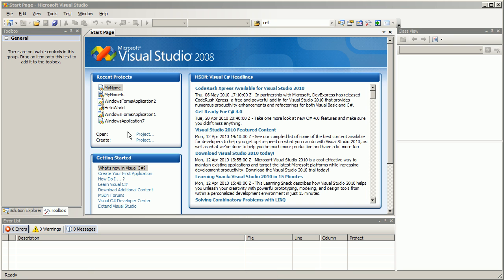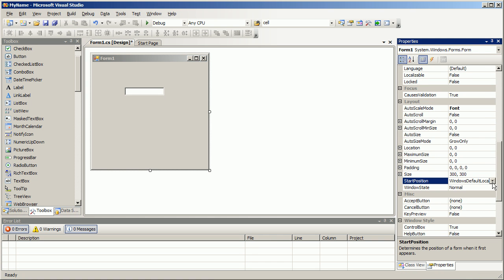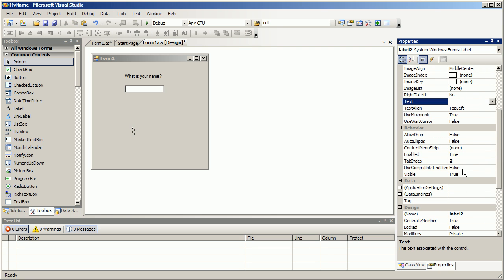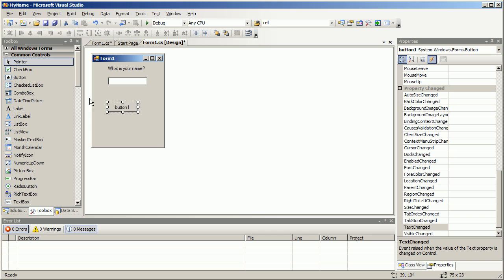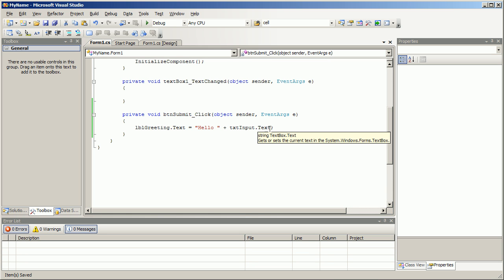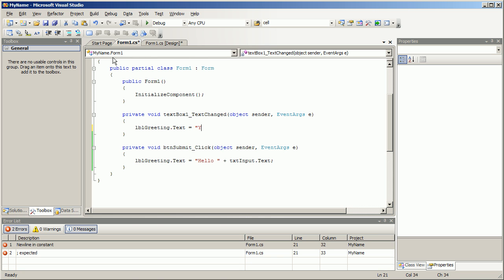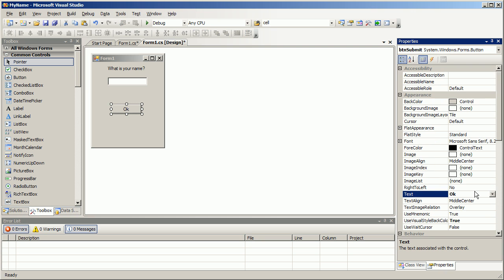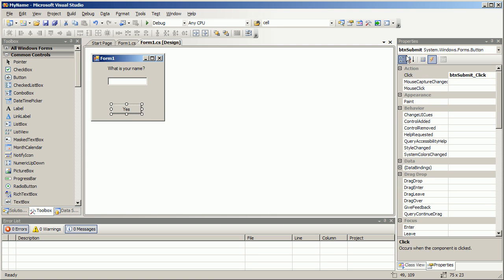Visual C# - Textbox Control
This video demonstrates how you can use a textbox control in order to get user input.